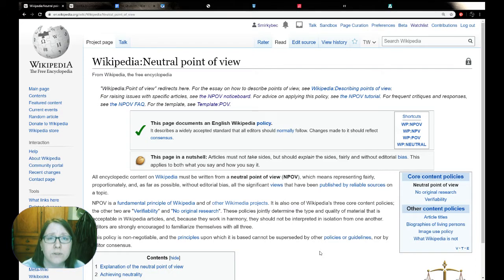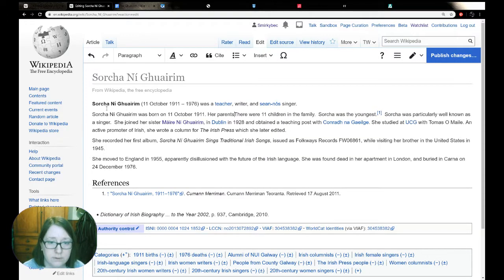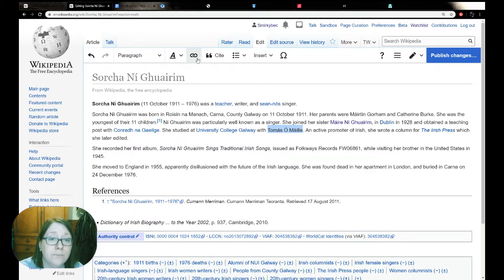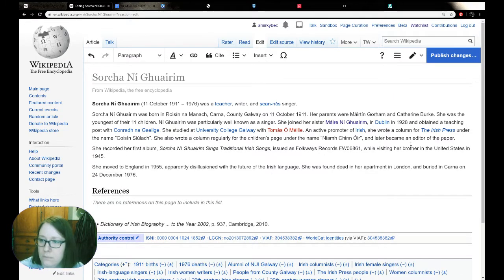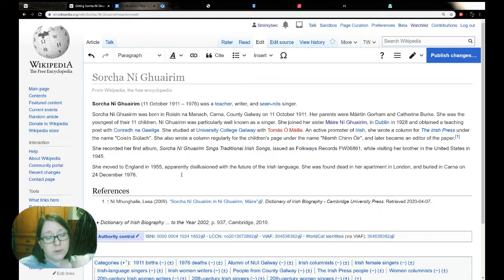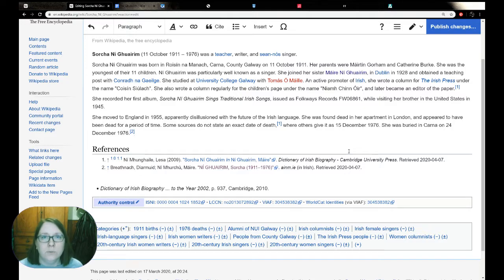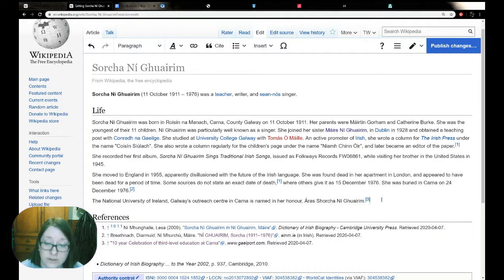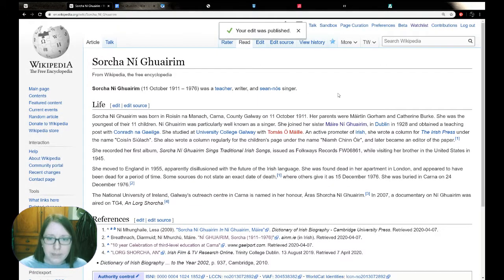3. Introduction to editing Wikipedia, writing tone and style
An introduction to how to write on Wikipedia, with an overview on writing tone and neutral point of view (NPOV).